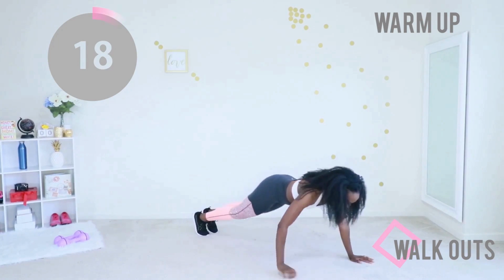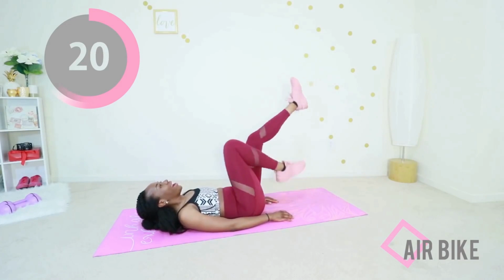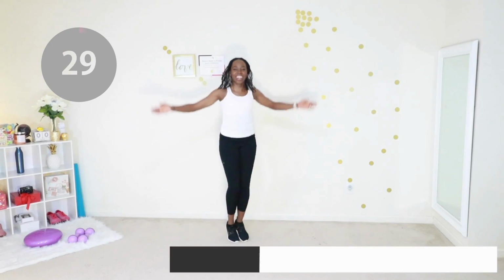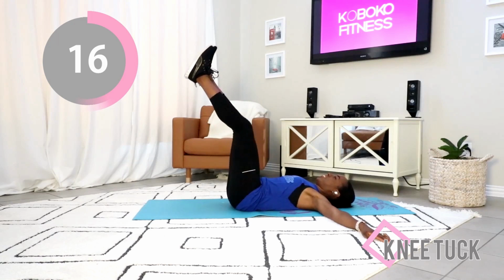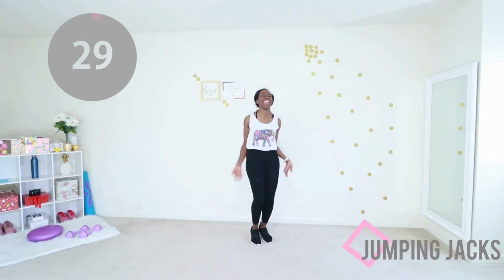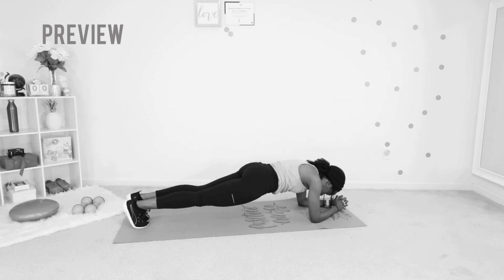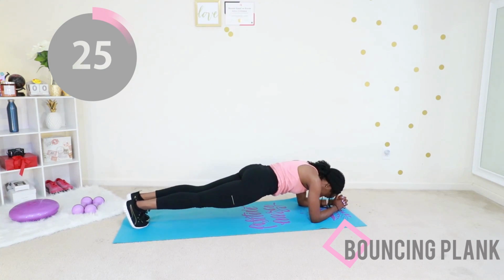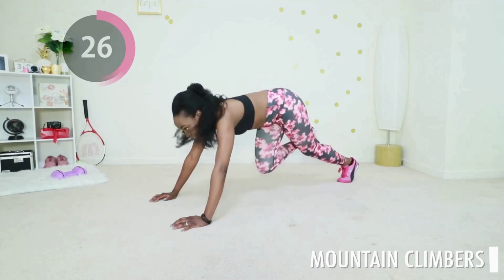⭐ *intense* 5 Min Workout HIIT ABS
HIIT (high-intensity interval training) workouts are designed to push you to your limits. This HITT Abs workout can help with muscle development. Good exercise for beginners who want to start burning calories which is helpful to encourage your body to make a routine.

🙏 S U B S C R I B E (please lol)

Belly Fat Focus (BFF) Program

ALL ACCESS PASS (everything + Jan - Dec Workout Schedule)

You can’t get a six-pack quickly, but you can work your way toward one with relatively short workouts if you put in the effort. Each move complements each other to target your entire core, which will help sculpt your six-pack. And if you love doing something that's really fast and quick like this 5 minute HIIT abs workout that you can even do before you start your day, this would be a big help for your health and wellbeing. Do regular exercise, one of the best things you can do for your health, has many benefits. It can improve your overall health and inspire a lot of people, including your family and friends. Creating a consistent exercise program will give you the goals, motivation, preparation, and discipline and help you stay committed to your dream body. We often wait for the motivation to exercise, thinking one day we'll wake up and it'll be there. However, what's true for many of us is that the motivation to work out is the strongest in the planning phase since most of us are working for some future goal, like losing weight. I will show you in this video how to get the maximum benefit from the HIIT exercise and how to execute it properly.

Most people can do this workout everyday with no problems but check with your doctor if you have any questions, concerns, or special circumstances.

20 sec jumping jacks
20 sec squats
20 sec lunges
do twice

Be sure to consider the rest of your workout commitments as you decide which workouts to do. 20 - 30 min total per day is a good amount!

😃ABOUT KOBOKO
My name is Kola Olaosebikan. Mom to one delightful toddler and happily married :) I am a Certified Personal Trainer (CPT) trained by the American Council on Exercise and Stanford University. I am Nigerian AND American AND in love with pizza (no tomato sauce. thanks)

I love sharing fitness vlogs. The BEST at home workouts for women. Mostly bodyweight meaning you can complete my youtube workout videos with no equipment! My intention is to help you get your best body ever!

You'll get
-LOWERBODY WORKOUTS! haha
-Dance Workouts
As an online trainer, I also love the random chances I get to actually MEET my Koko puffs (you) in person!

Anyway, on this fitness channel, you'll find mainly workouts. All the workouts are fast and highly effective. They will help you with weight loss, flatter abs, strength, booty growth. I may also do reviews of fitness products from time to time but not very often.